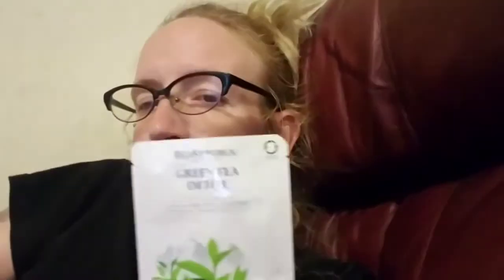My First Ipsy Bag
Social Media?